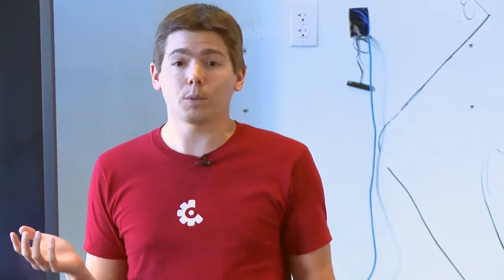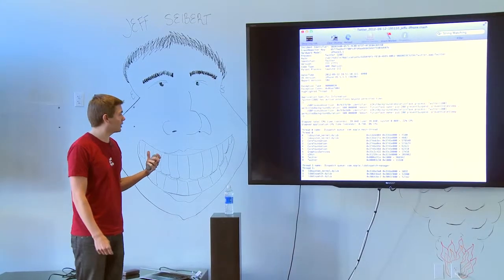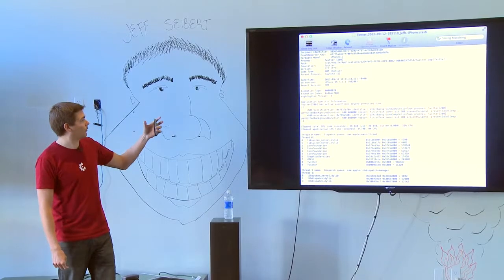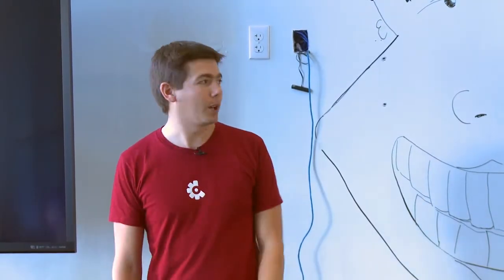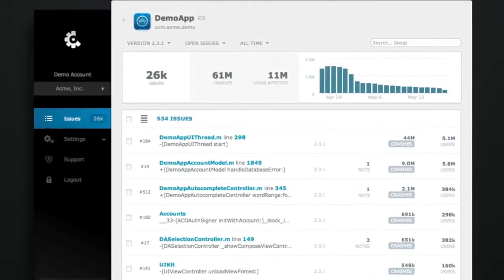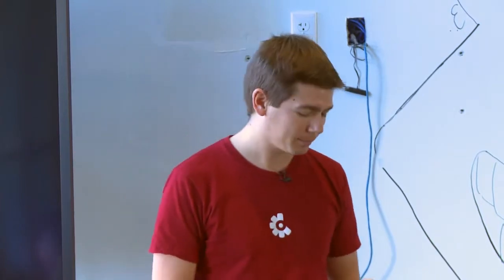Why Crashlytics was Acquired by Twitter | Twitter's Jeff Seibert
Jeff Seibert is an experienced serial-entrepreneur with a passion for deeply technical Internet software. His latest company, Crashlytics, was acquired by Twitter in January of 2013, where he is now a Director of Engineering.